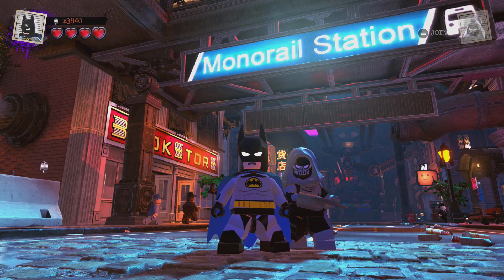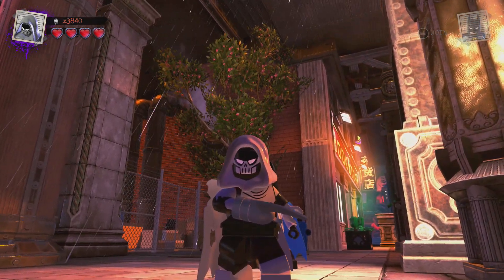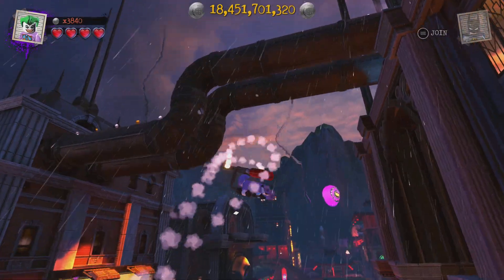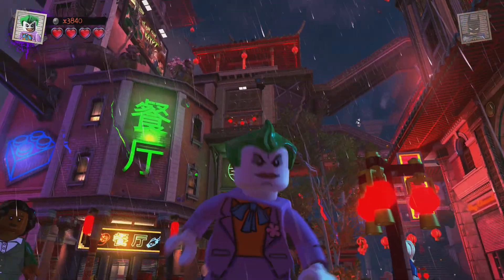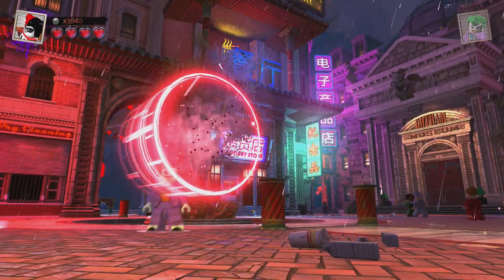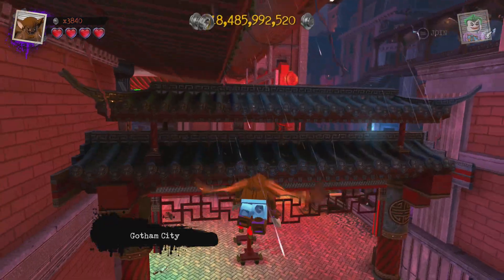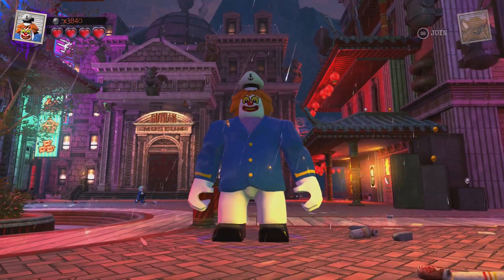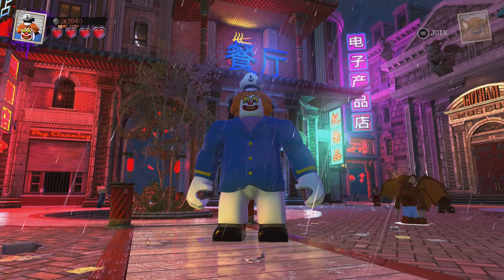LEGO DC Super Villains Batman All The Animated Series Characters Unlocked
LEGO DC Super Villains All Batman The Animated Series Characters Unlocked. The Batman The Animated Level and Character Pack is available March 19th, 2019 and comes with eight new characters and a new level to play. The eight new characters are Batman, Joker, Harley Quinn, Phantasm, Two Face, Man-Bat, Mad Hatter, Captain Clown.